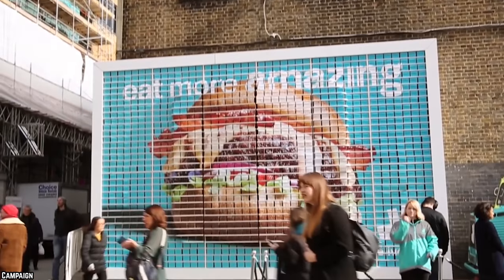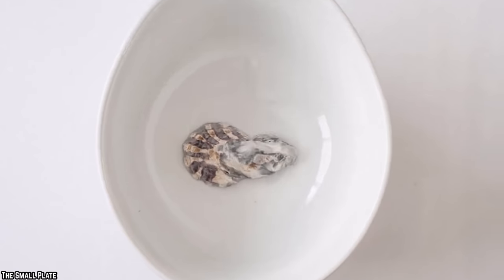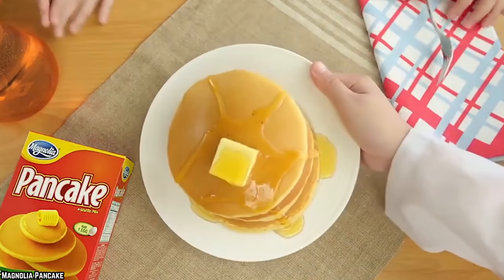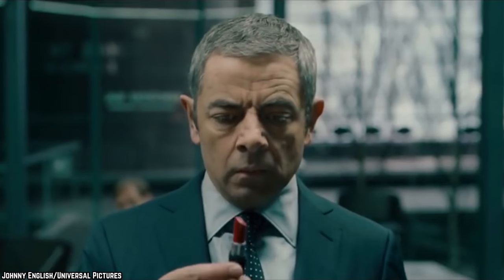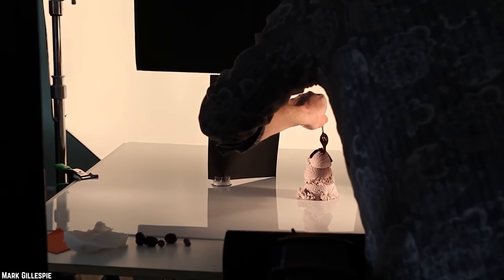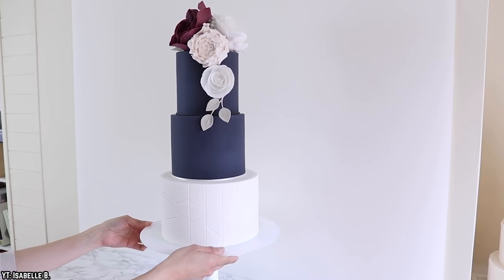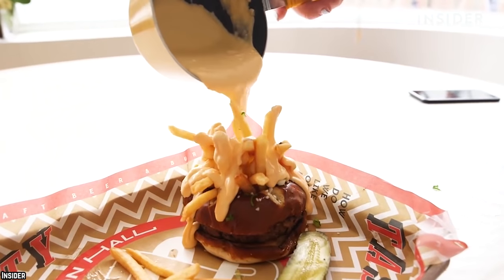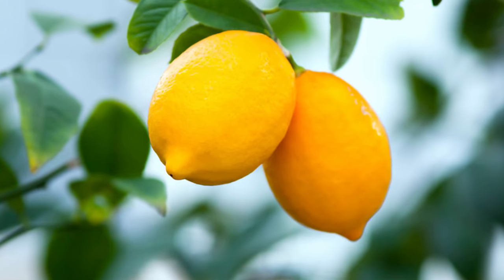Top 10 Untold Truths About FOOD Photography!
Do you know the Top 10 Untold Truths About Food Photography? Have you ever looked at an advertisement for food and wondered just how it is that people can get such perfect pictures of a meal? After all, whenever you're taking a photo of your meal in a restaurant, you can never seem to get it right. How do food photographers do it? How do they make everything look so delicious in every photo they take? The truth may surprise you, So let’s get right to the marketing list of top 10 mind blowing tricks advertisers use to manipulate photos in food photography.

Comment FoodPhotography FoodPictures FoodPics below if you learned something new facts from these top 10 food photogrophy tricks.

Timestamps:
0:30 Everything Is Served On White Plates
1:59 Pancakes Have Cardboard In The Middle
3:24 Whole Turkeys Are Raw On The Inside
4:38 Fruit Is Colored With Lipstick
5:50 Ice Cream Is Lard And Powdered Sugar
7:03 Cakes Are Spray Painted
8:04 Melted Cheese Is Simmered In Water
9:16 Sometimes Nature Isn't Pretty Enough
10:28 Ice Is Made Of Plastic
11:43 You Have To Take A Lot Of Photos To Get The Best One

Summary:
- Food served on something that is clean, white, and free of any distinguishing marks is always going to appeal to your visual sense more than food served on a colored plate or one with ornate markings.
- Food photographers will often use pieces of cardboard to keep pancakes separated and standing up straight in photos.
- Whole turkeys that appear in food photographs are often colored with shoe polish and other harsh chemicals to give it that brown color. In addition, the bird is probably mostly raw on the inside.
- Lipstick is used to coat those paler spots on fruit and give the fruit more uniform appearance and color.
- Powdered mashed potatoes might also be mixed into this ice cream stand-in to give it more structure, but ultimately the mixture of lard and icing sugar (and sometimes store bought frosting) are really what make the perfect ice cream photo.
- Painted cakes are just another secret of the food photography business, and it's an integral part of taking good pictures of desserts.
- Cheese needs to look shimmering, gooey, and delicious, they will actually stick a slice of cheese in a pan of simmering water to start the melting process.
- Sewing more lemons to the branches of the tree to get the perfect picture.
- Food photographers use plastic or acrylic blocks that look like ice.
- Food photographers are constantly making minor adjustments to their subjects and taking a bunch of photos to reflect those changes.